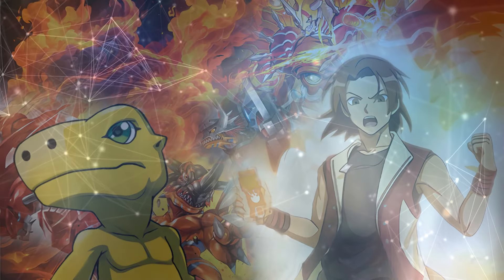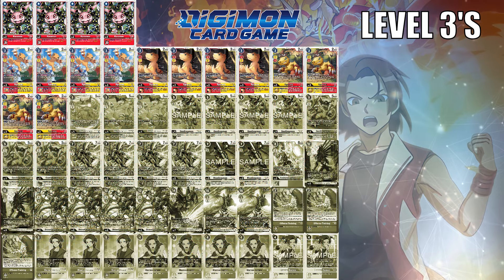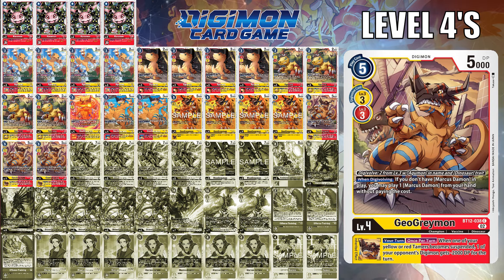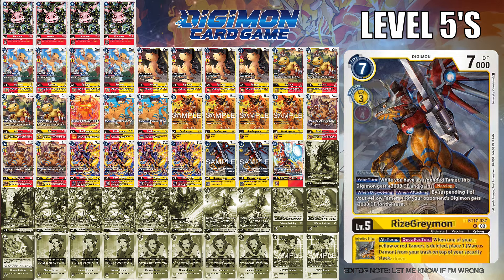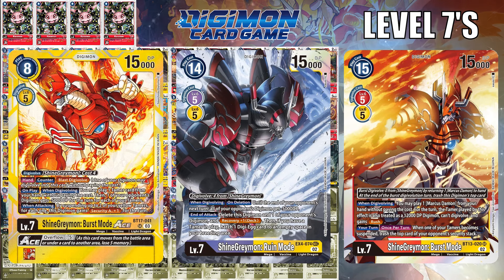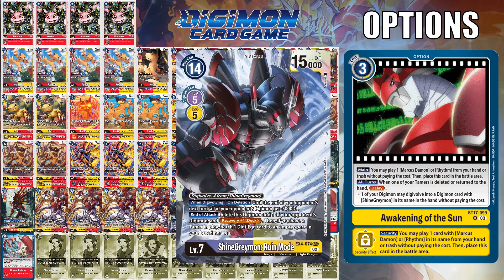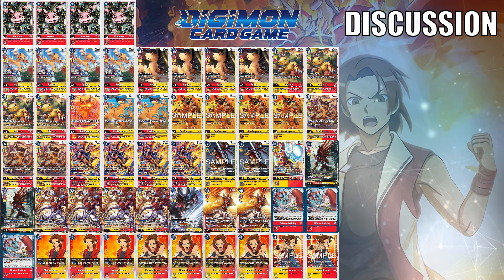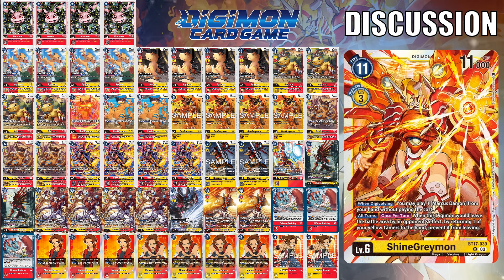Digimon TCG | BT17 Meta - Shinegreymon, Same Recipe or Spice It Up?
Today's deck profile starts looking ahead at BT17. Some new cards make appearances for Shinegreymon - and after reviewing over a lot of the lists on digimonmeta.com I'm curious how well this deck will stack up against the present meta, especially with Numemon and Magnamon X present. Do you think some of the BT17 cards will strengthen the deck or is it still not enough? Let's discuss!

ItsBBDudes
Hackmon
Ryan Woodburn